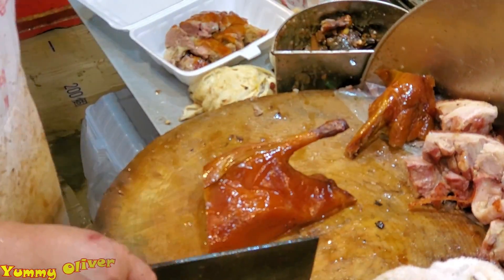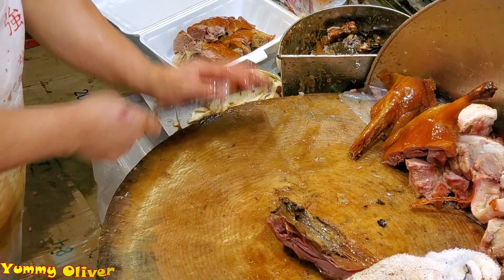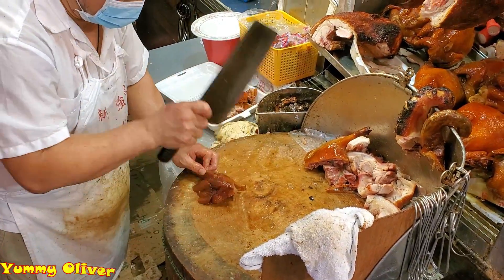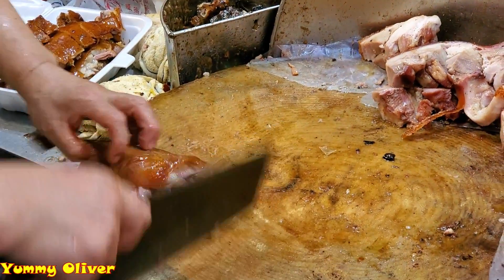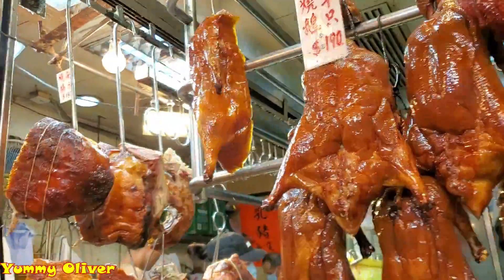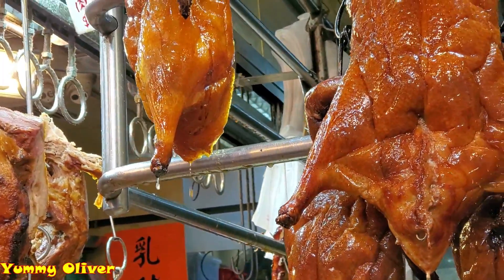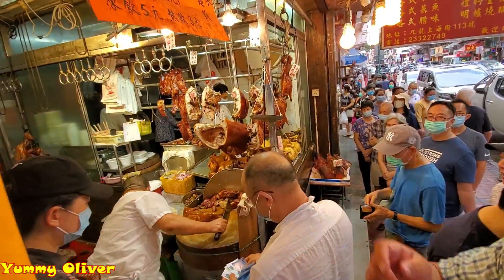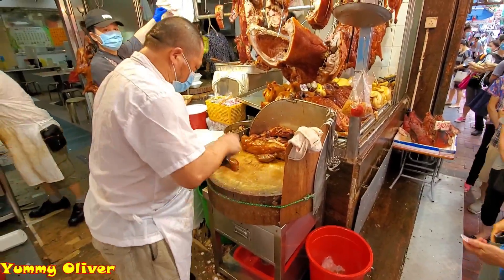快刀篇--倒水式 化油漏汁燒肥鵝--肥仔師傅#香港#佐敦#上海街#新强記#燒臘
肥仔師傅，斬鵝清脆利落，肥美爆汁漏汁，真係好滑。
開飯時間，人潮如鯽，不得不快。

Chopping a SoySauceChicken within 45 seconds
HongKong -YummyOliver

G/F, 113 Shanghai Street, Jordan

港鐵佐敦站 A 出口, 步行約5分鐘
電話 23322749